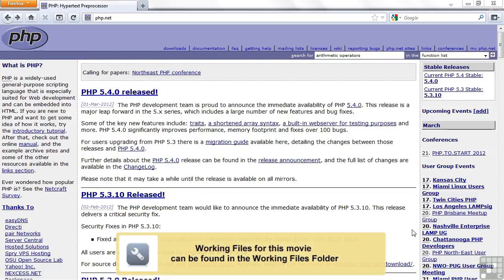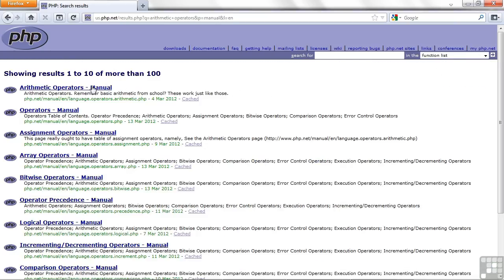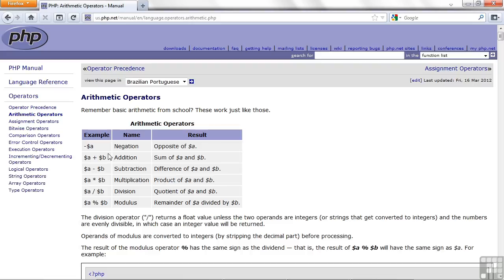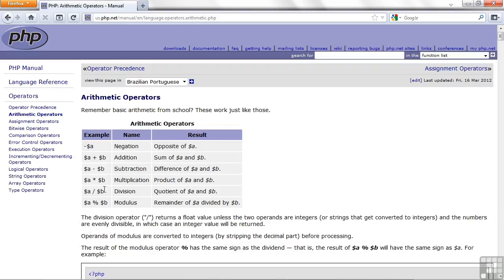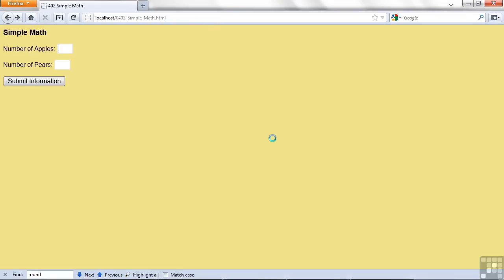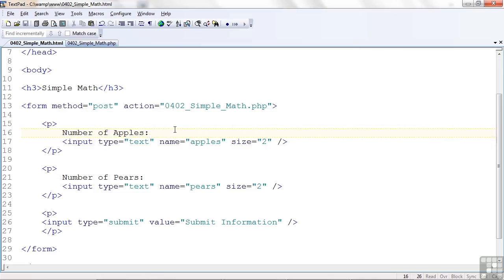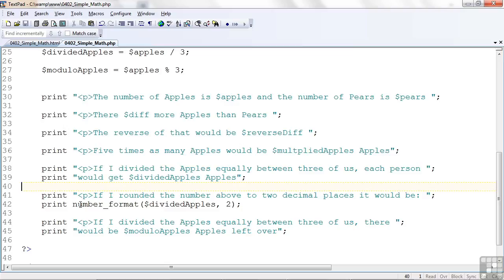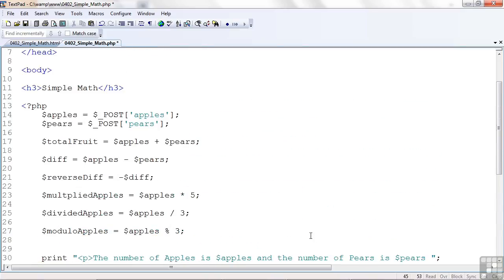0402 Simple Math